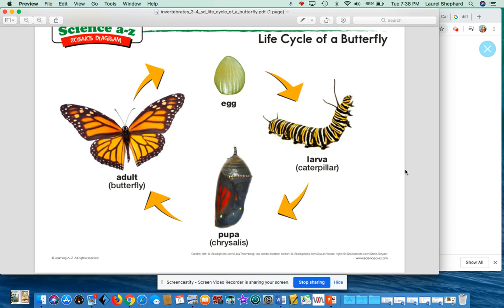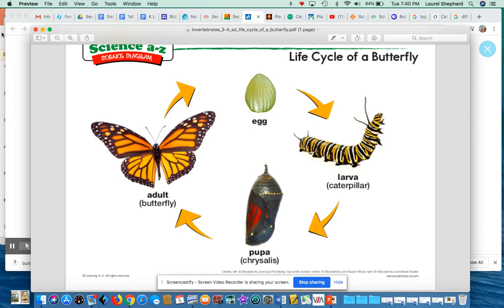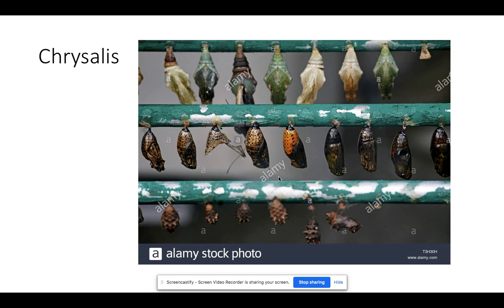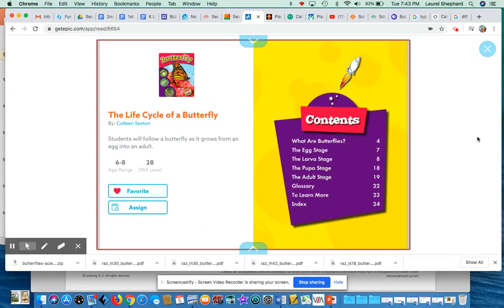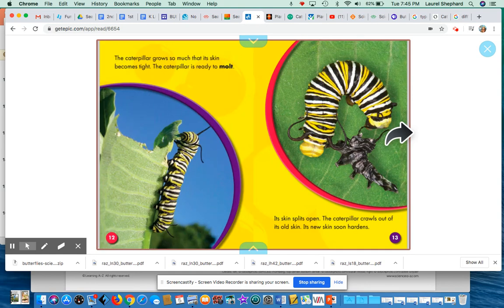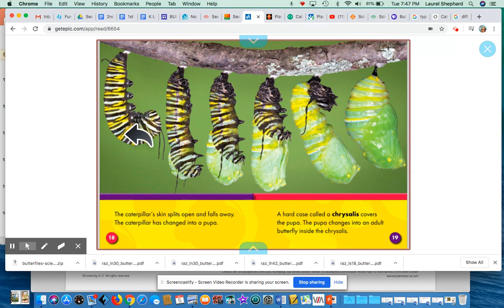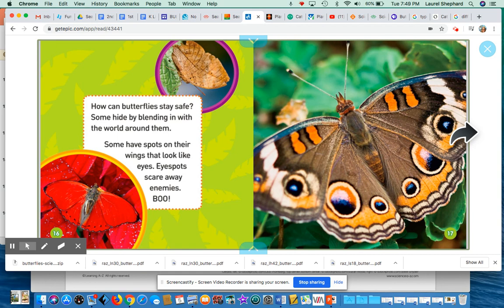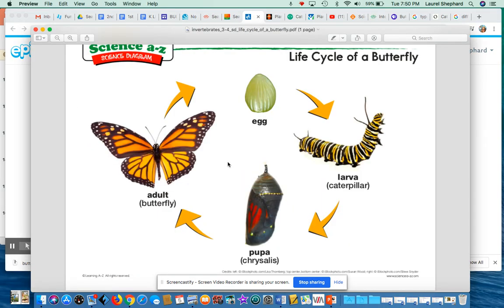2nd - Butterfly Life Cycle